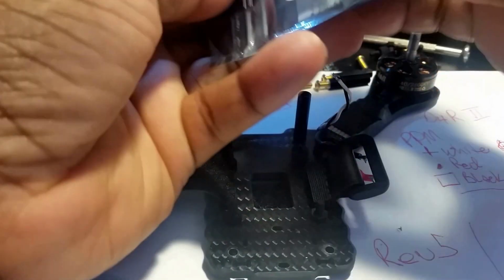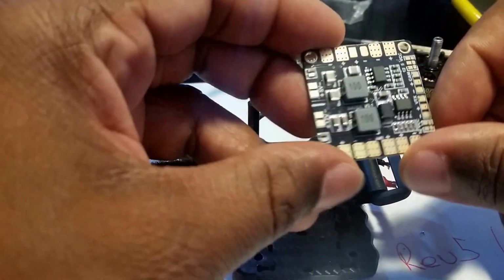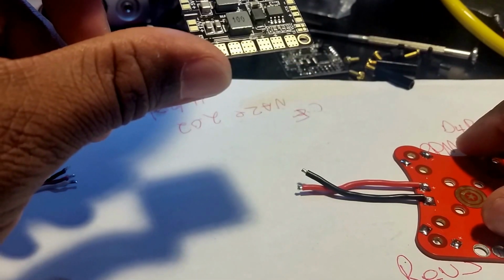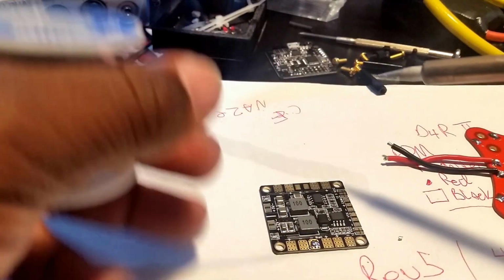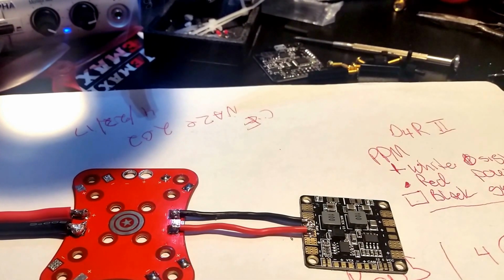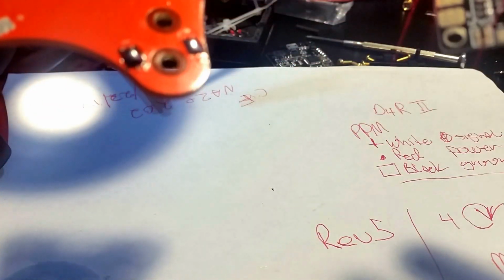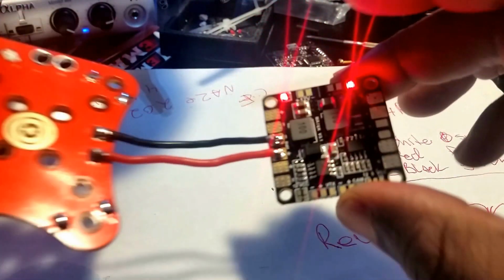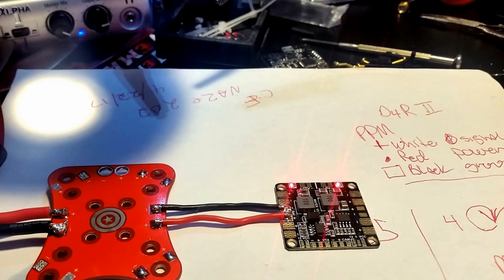Matek Mini Power Hub with BEC 5v & 12v buzzing noise on 3s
here is an issue that i have been experiencing for the last 4 boards, the issue goes away when i use a 4s battery.